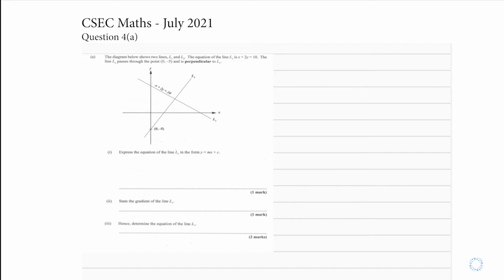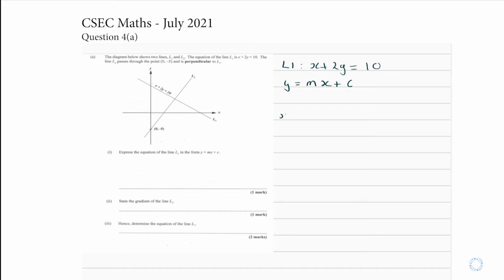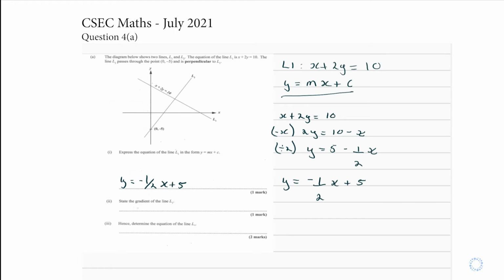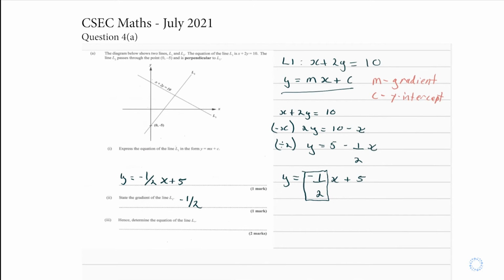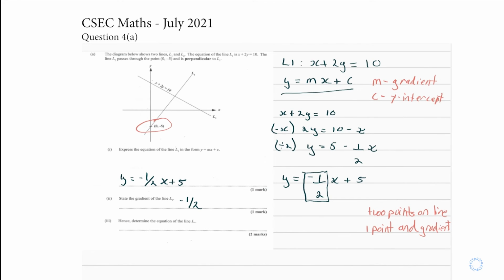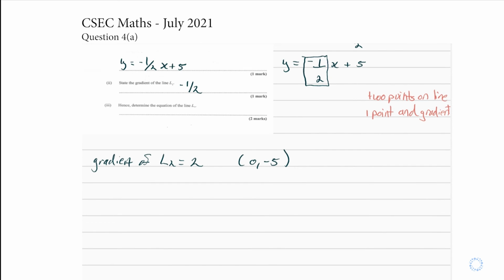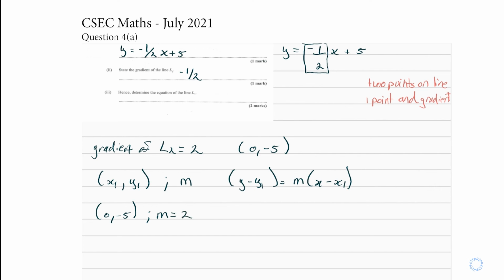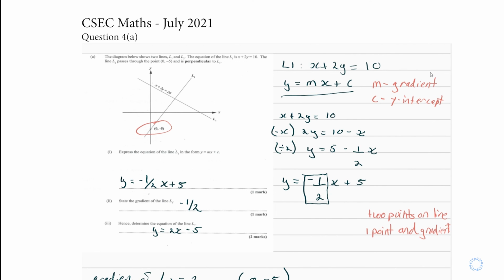CSEC Mathematics - July 2021 Q4a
Detailed Solution of CSEC Mathematics - July 2021 Q4a